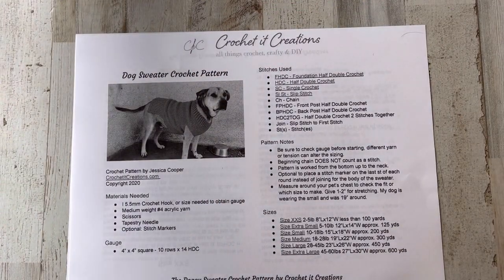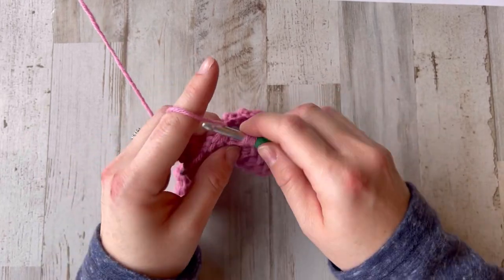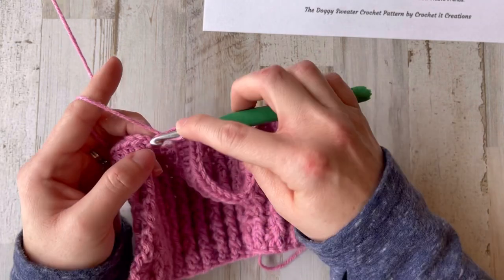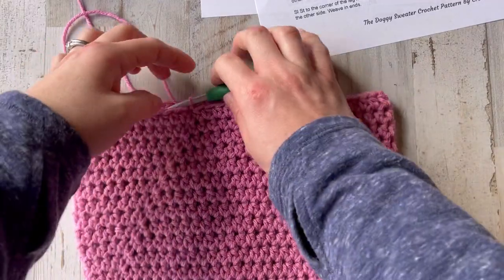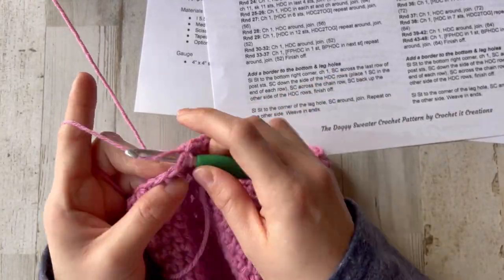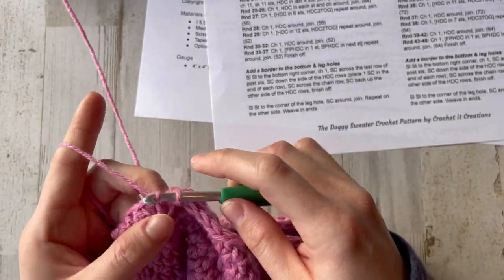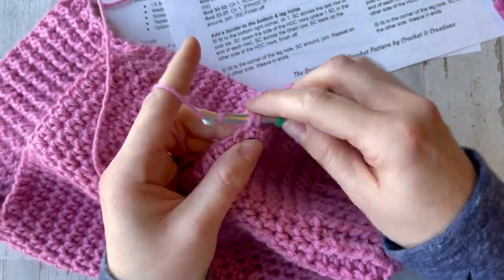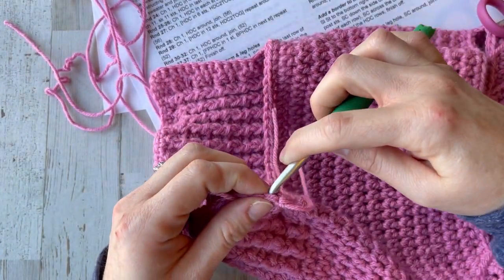Dog Sweater Crochet Pattern Video Tutorial for Size Small 10-18lbs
The Dog Sweater Crochet Pattern Video Tutorial is for size small fitting an animal about 10-18lbs. Finished sweater measures approximately 15"L x 18"W.

Materialsd Needed:
- I 5.5mm Crochet Hook, or size needed to obtain gauge
- Medium weight #4 acrylic yarn, 200 yds (Big Twist from Joann's used in video)
- Scissors
- Tapestry Needle
- Optional: Stitch Markers

Gauge:
- 4" x 4" square - 10 rows x 14 HDC

- Size XXS 2-5lb 8”Lx12”W less than 100 yards
- Size Extra Small 5-10lb 12”Lx14”W approx. 125 yds
- Size Small 10-18lb 15”Lx18”W approx. 200 yds
- Size Medium 18-28lb 19”Lx22”W approx. 300 yds
- Size Large 28-45lb 23”Lx26”W approx. 450 yds
- Size Extra Large 45-60lbs 27”Lx30”W approx. 600 yds

If you would like a PDF version of the written instructions of all sizes together in 1 PDF with photos get it from Crochet It Creations Etsy Shop

Your support allows me to continue making videos and teaching others.